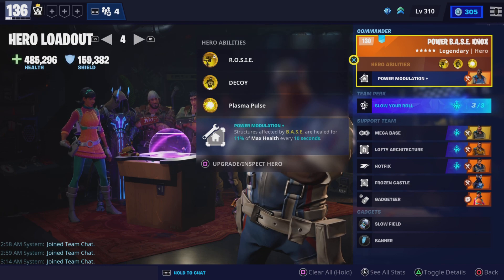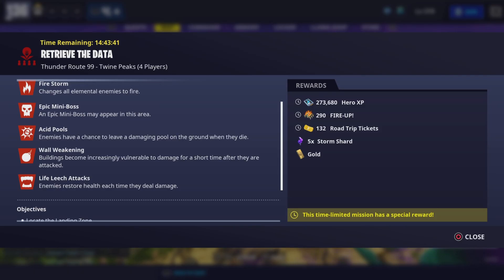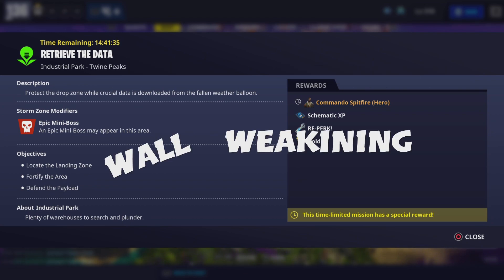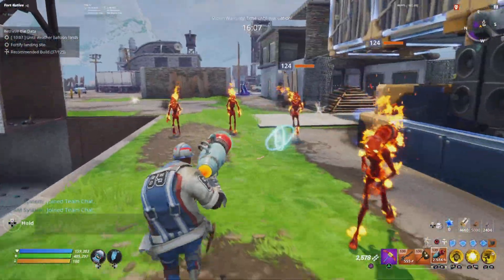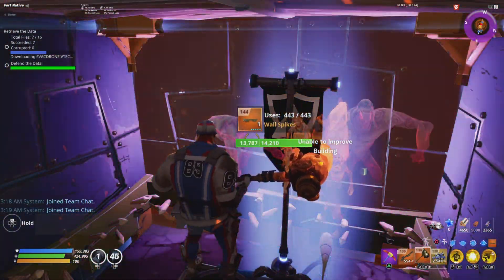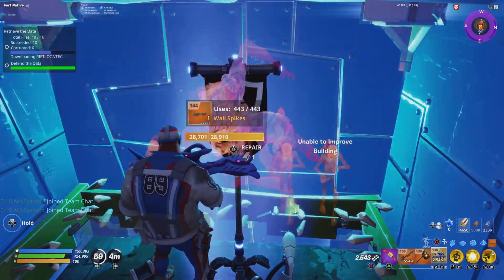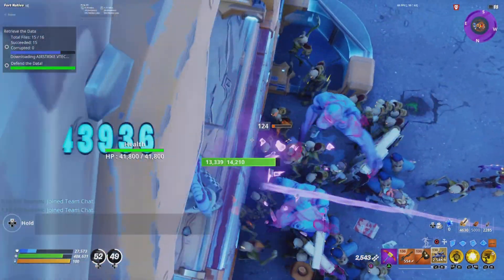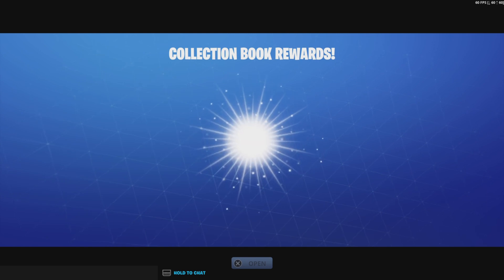(Re do) solo AFK Retrieve The Data (Old)(no longer works)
I will proof this works to also I am sorry I had to redo the video I did this because I didn’t mention everything 👍